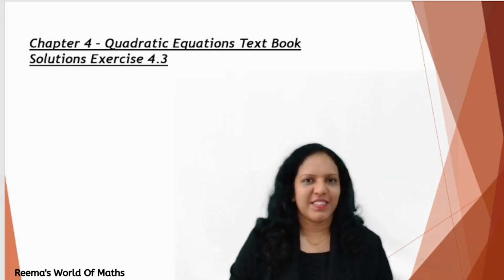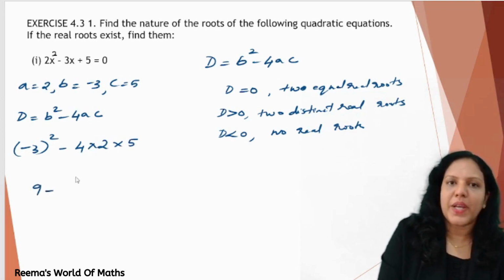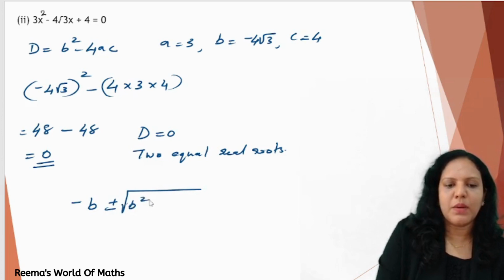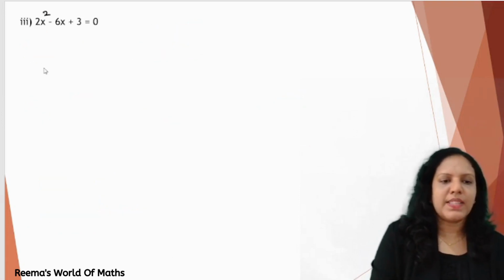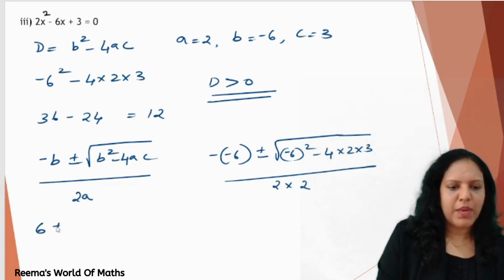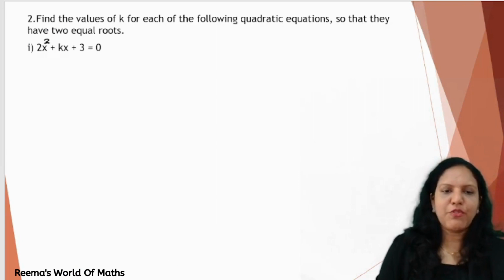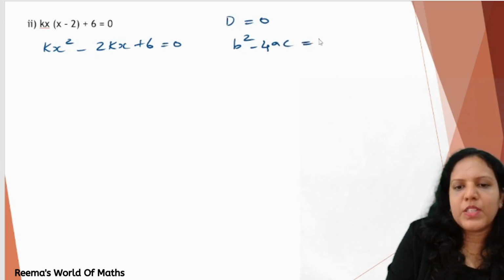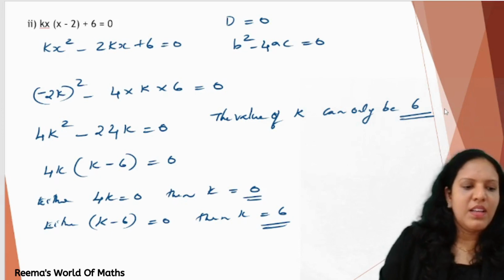CBSE NCERT GRADE 10 CHAPTER 4 Quadratic Equation Exercise 4.3 Q1 & 2